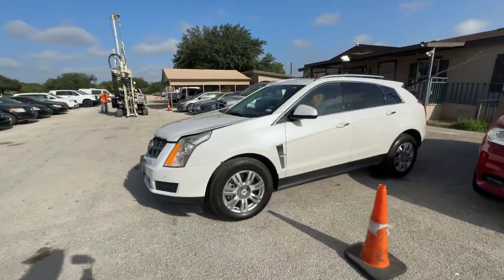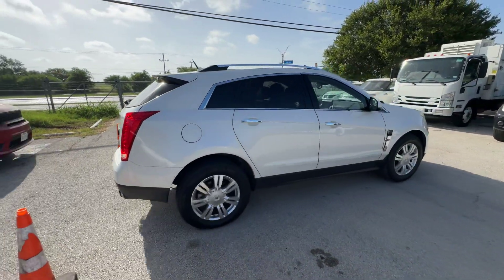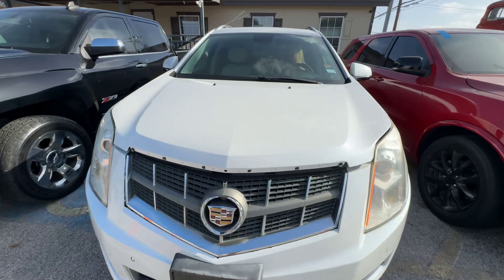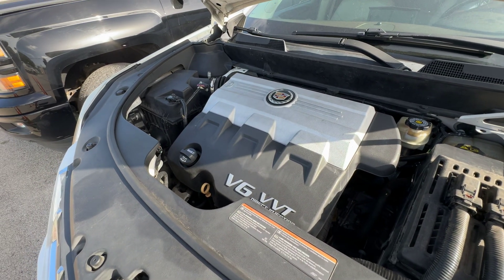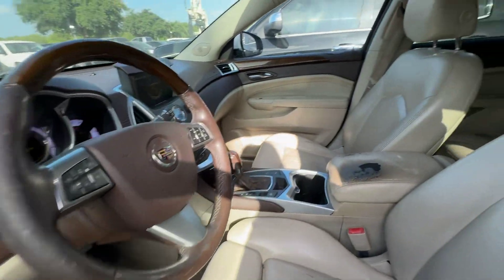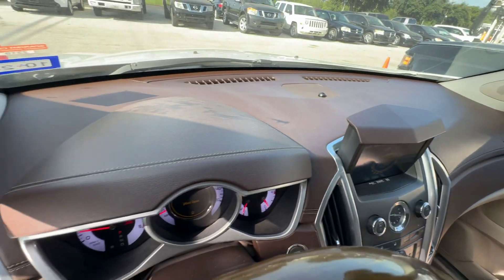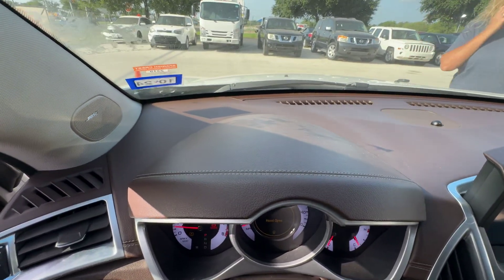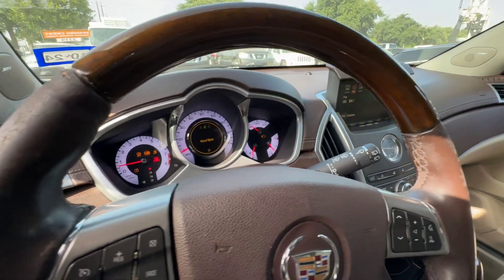2010 Cadillac SRX